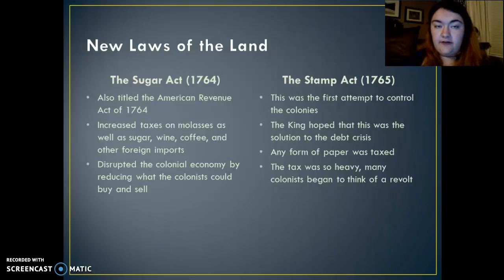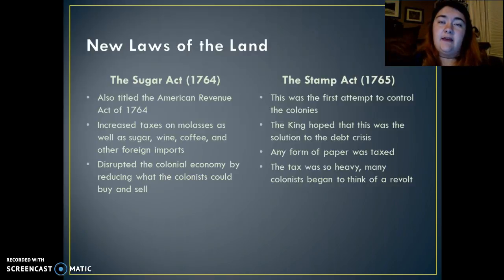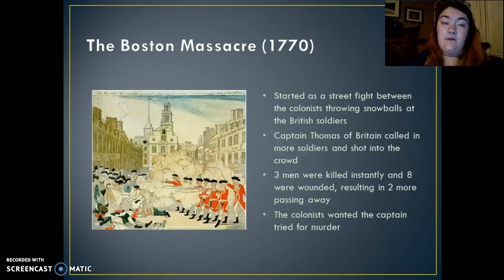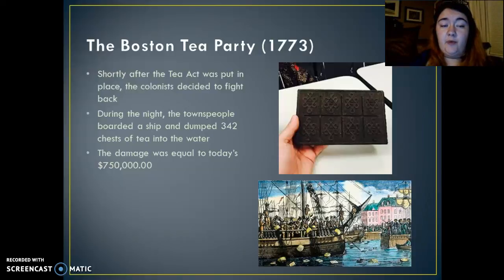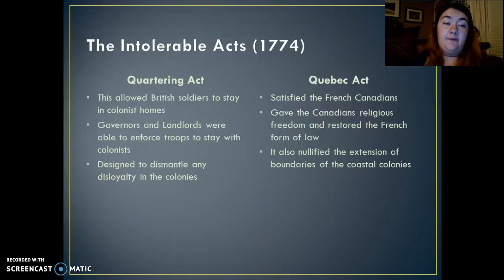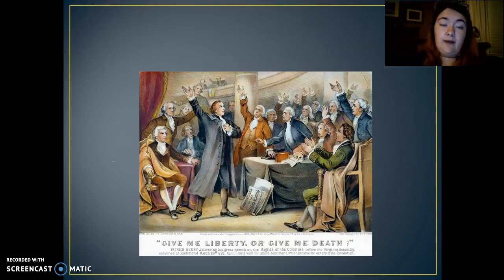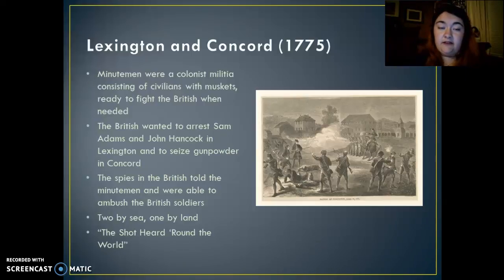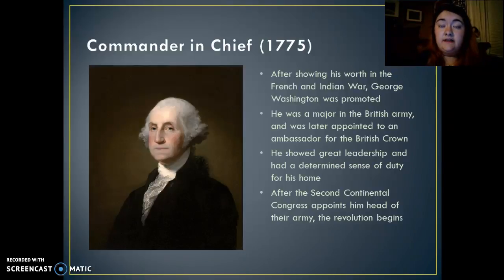The Road to Revolution